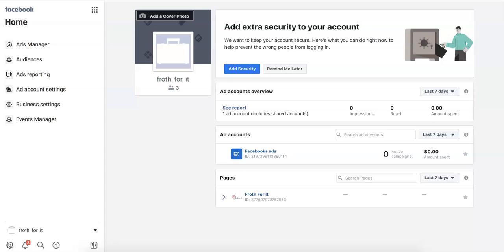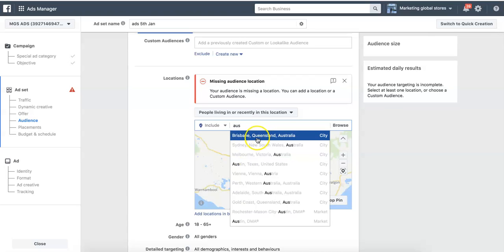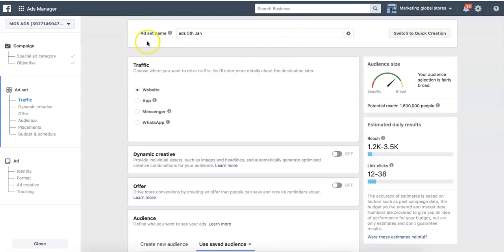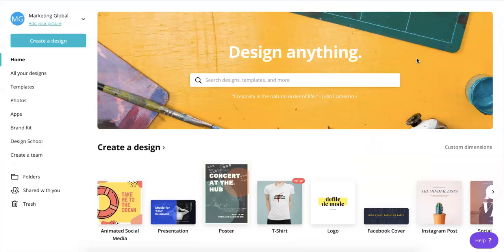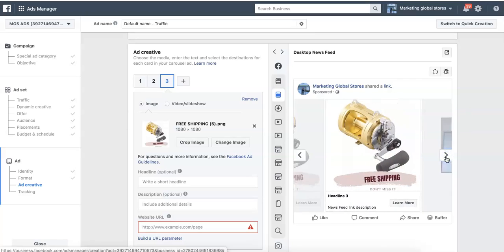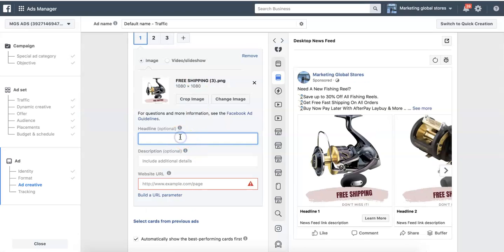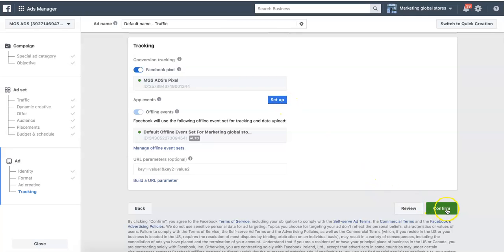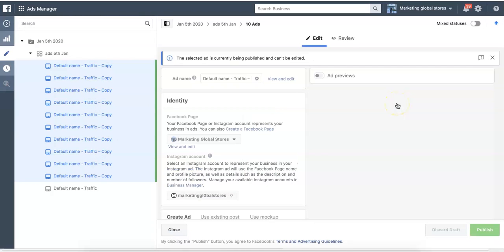Building Your First Facebook Ad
This video forms part of:
Module 2: Facebook & Instagram Marketing, Lesson 2 (of 4): Building Facebook Ads & Scheduled Posts, Video 2 (of 4): Building Your First Facebook Ad

Note: Marketing Global Store (MGS) is Marketing Global Scammers so beware